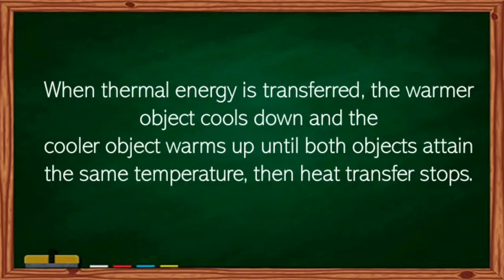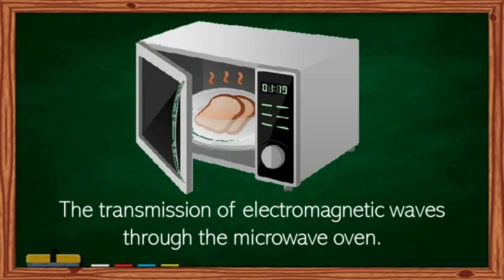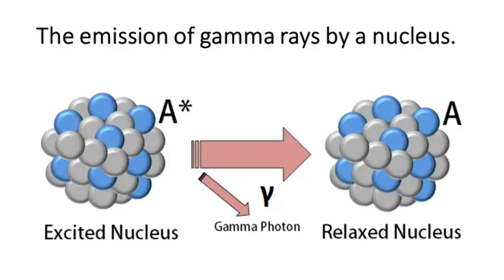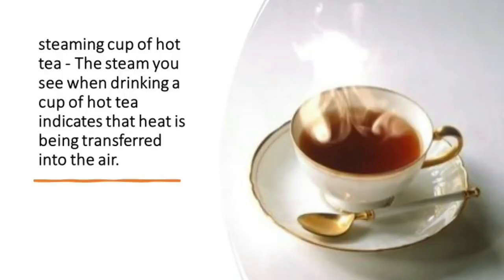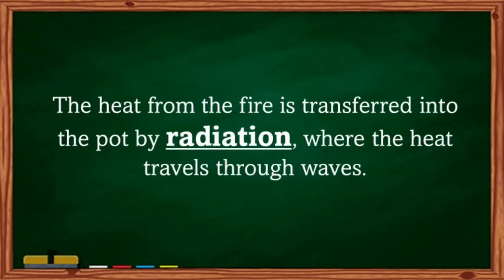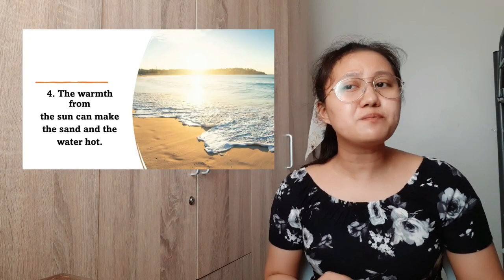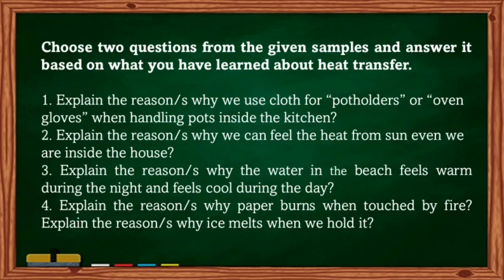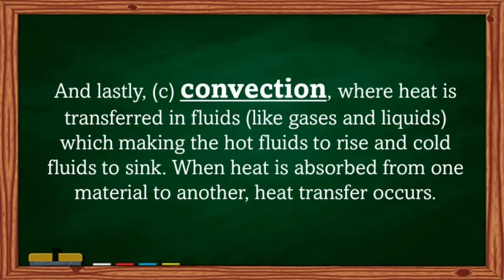SCIENCE 7. Q3. Module 7. Heat Transfer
Module 7: Week 7
Lesson Topic: Heat Transfer

REFERENCES:
1. Dep Ed Science 7 Learning Material
2. PIVOT-4A CALABARZON (ADM)